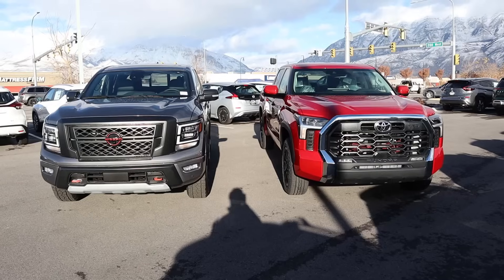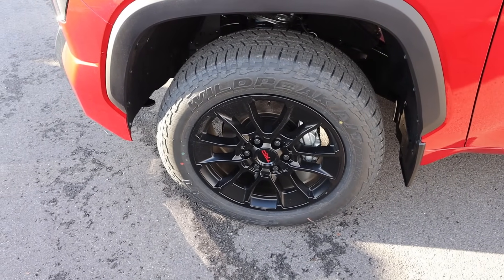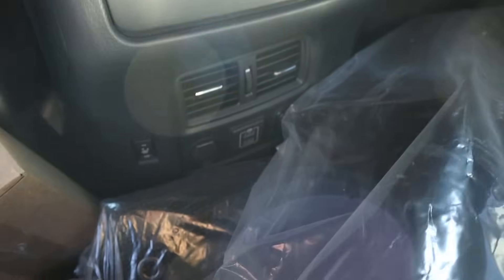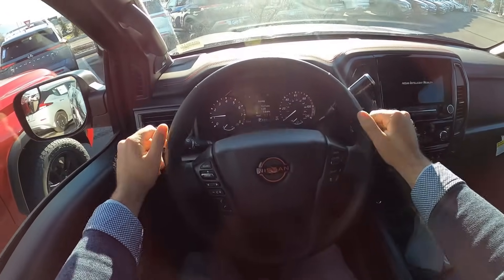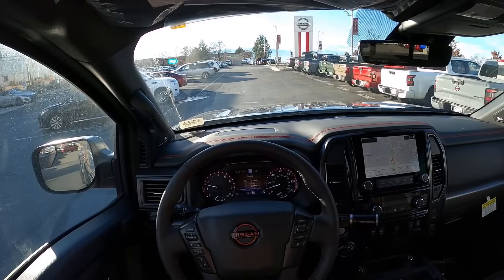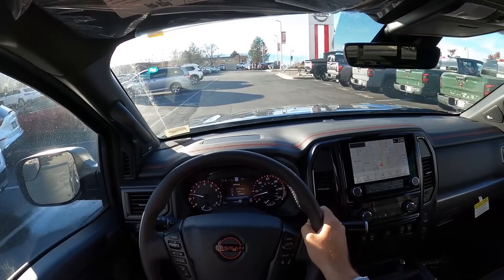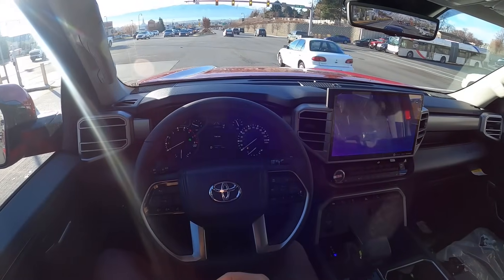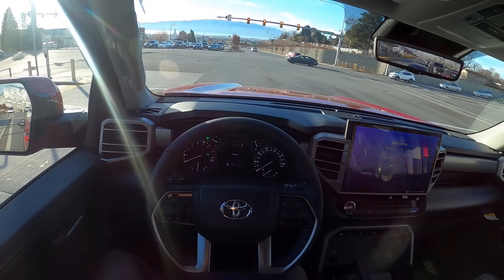2024 Toyota Tundra VS 2024 Nissan Titan: Which Japanese Truck Is Best?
Today I compare a 2024 Toyota Tundra TRD Off-Road to a 2024 Nissan Titan PRO-4X!